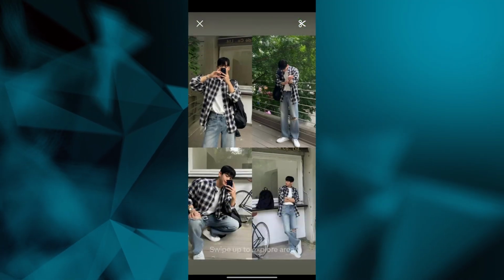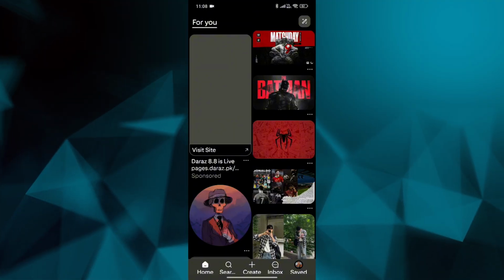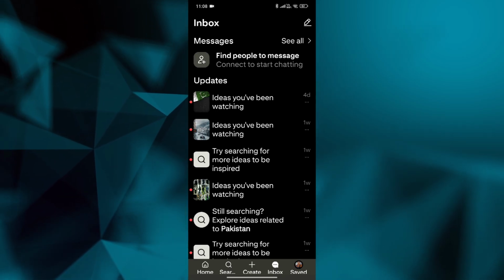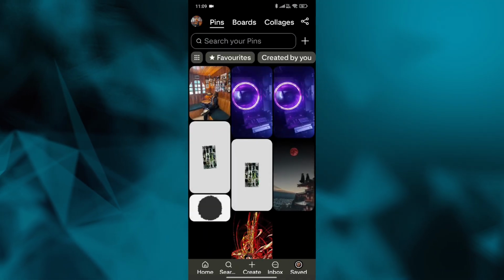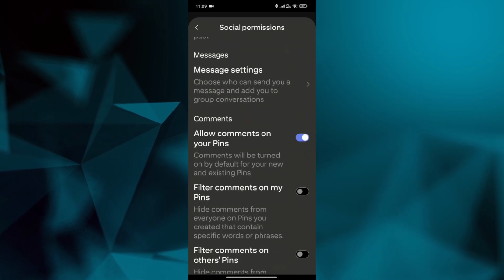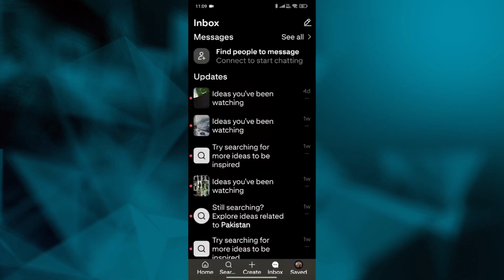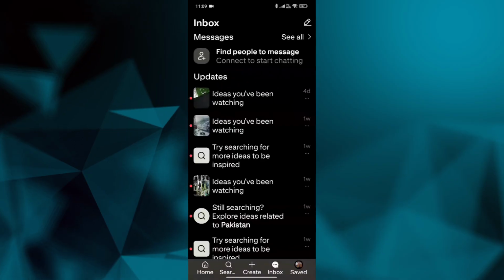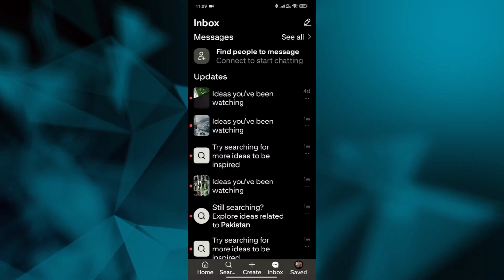How to Enable Chat on Pinterest in 2025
Want to connect with friends and other creators directly on Pinterest? 💬 In this quick tutorial, I’ll show you step by step how to enable chat on Pinterest in 2025.

Whether you want to share pins, start conversations, or collaborate on ideas, this feature makes Pinterest even more interactive.